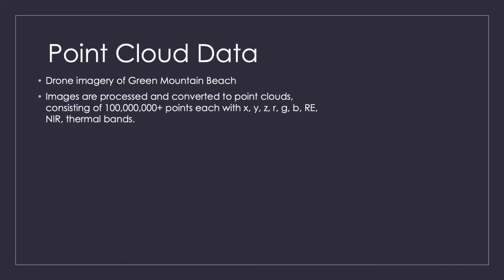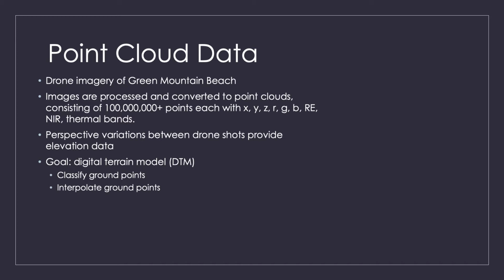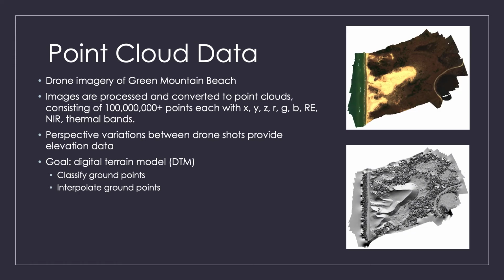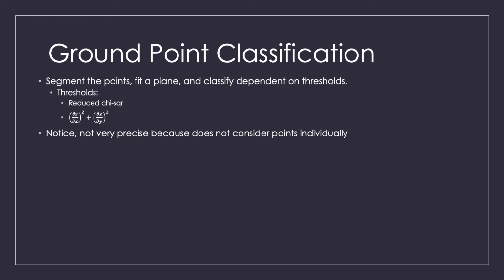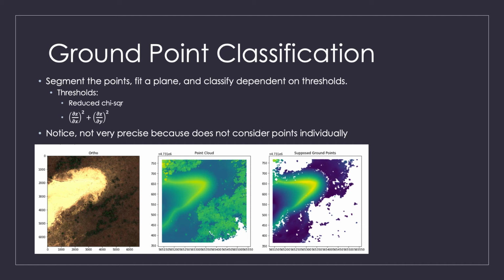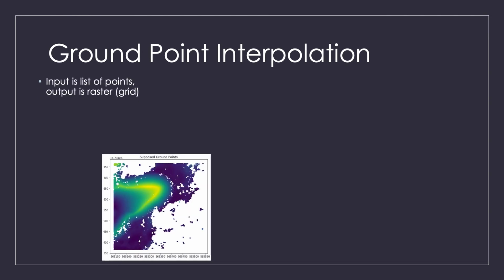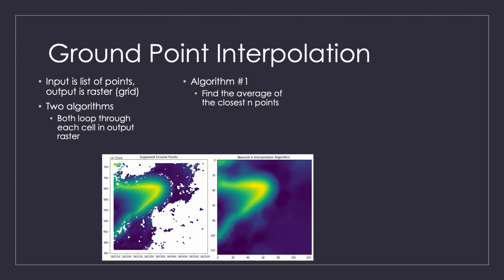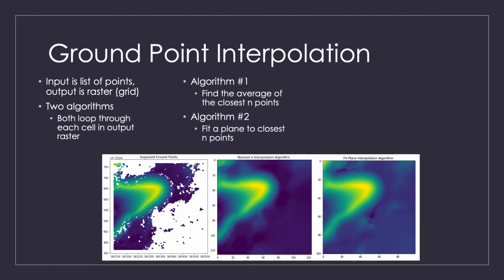Constructing Digital Terrain Models from Lake Michigan Dune Imagery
By Blake Harlow

Drone imagery taken at dunes along the Lake Michigan shoreline has provided a relatively efficient method for developing high-resolution maps and point clouds of these areas. These dunes evolve as winds and waves erode the sand, causing major topographical changes over time. Digital Terrain Models (DTM’s) provide a useful tool for monitoring this landscape evolution. To develop a DTM, the non-ground points must first be filtered out of the data. Next, the resulting ground points are interpolated. Using Python, we designed algorithms that perform both of these functions. These algorithms have provided evidence that they are potentially useful at constructing the desired DTM’s, although further field confirmation is required for conclusive results.